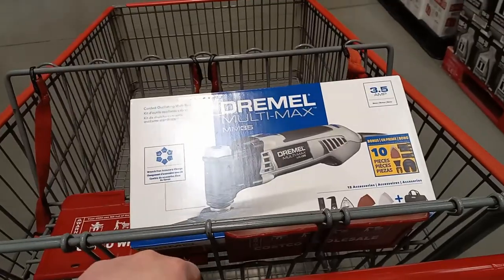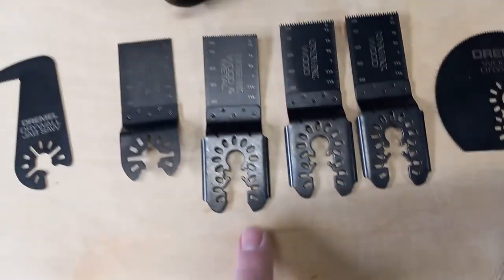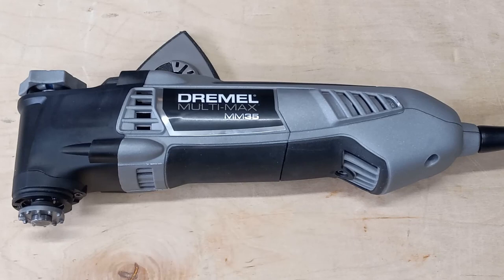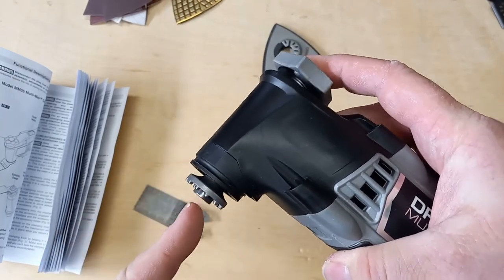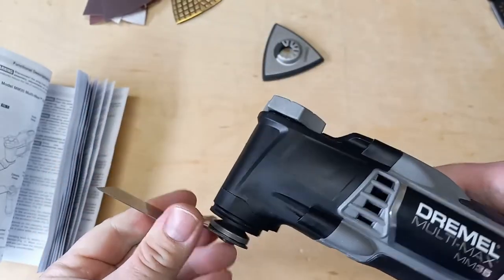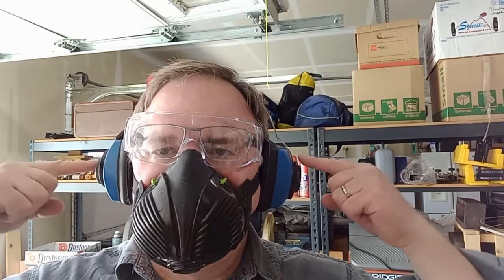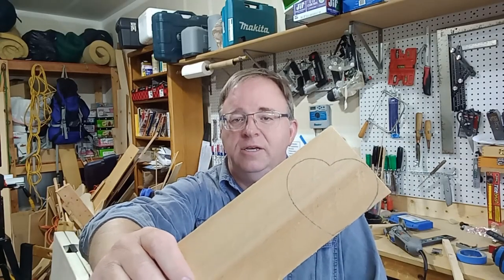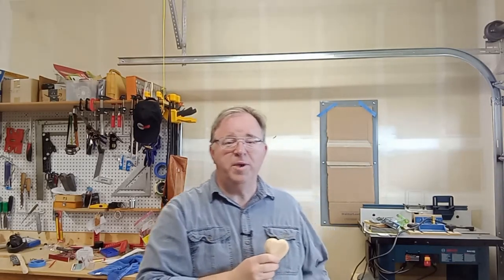Dremel Oscillating Multi-tool -First Look and Demonstration (Multi-Max MM35)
In this video I am showing what all comes with the Dremel Multi-Max (MM35) Oscillating Multi Tool and giving my first impressions and tips for using the tool.  I also try it out for wood carving.  And - check it out- I also give the specs!  Join me, its going to be fun!

TOOLS FEATURED IN THE VIDEO

* Dremel 335-01 Rotary Tool Plunge Router Attachment

OTHER TOOLS I LIKE

* Dustopper High Efficiency Dust Separator
This is the Amazon link, but its much cheaper at Home Depot

* RIDGID 12 Gal. 5.0-Peak HP Wet Dry Vac

* SawStop Table Saw

* Ryobi Compound Miter Saw
Mine is so old they don't sell it any more, but this model seems comparable

* Wen 10 inch Band Saw

* Wen Scroll Saw Mine is the model 3920, which they don't offer anymore. This link is for model 3921, which seems to be its upgrade.

* Wen 8 Inch Drill Press

* Ridgid Oscillating/Edge Belt Sander

* Dremel Multi-Max Oscillating tool MM35

* BOSCH RA1181 Benchtop Router Table

* BOSCH 1617EVSPK Wood 12 Amp Router Tool Combo Kit

* Dust Right Flexiport Power Tool Hose Kit

* Makita 4350FCT Top Handle Jig Saw

* Makita 3/8" Corded Drill 6408K
* Makita 18V LXT Lithium-Ion Compact Cordless 2-Pc. Combo Kit

* PORTER-CABLE 3 Tool Air Compressor Kit

* Kreg Pocket Hole Jig 720 PRO

* Porter Cable Random Orbital Sander (I have an old one - this looks like the current version)

WOODWORKING BOOKS I HAVE ENJOYED

*The Complete of Woodworking by Tom Carpenter and Mark Johanson

*The Woodworker’s Studio Handbook by JIm Whitman

*Scroll Saw Workbook by John A. Nelson

*Adorable Animal Family Puzzles in Wood by Jaeheon Yun

*Birdhouses by John Kelsey

*Making Tiny Toys in Wood by Howard Clements

*The Great All-American Wooden Toy Book by Norm Marshall

*Shelves and Cabinets by Scott Atkinson

* The Little Book of Whittling by Chris Lubkemann

*Complete Starter Guide to Whittling by by Editors of Woodcarving Illustrated

*A Touch of Farmhouse Charm by Liz Fourez

* One Board WoodWorking Projects by Andy Standing